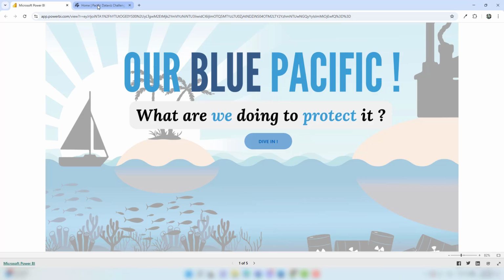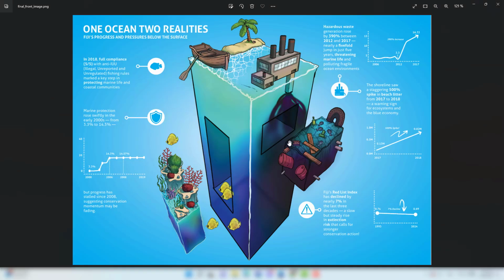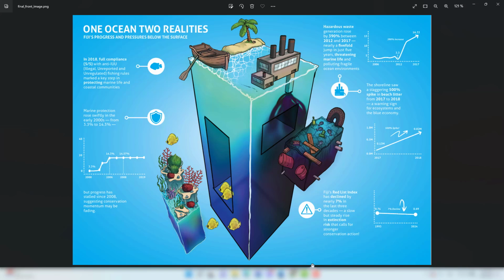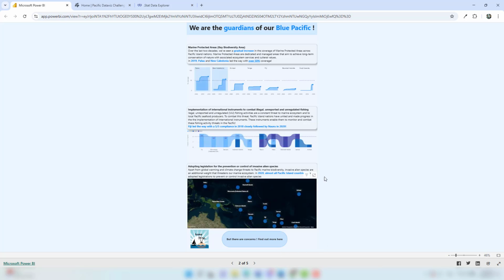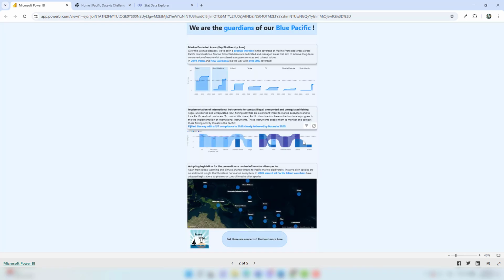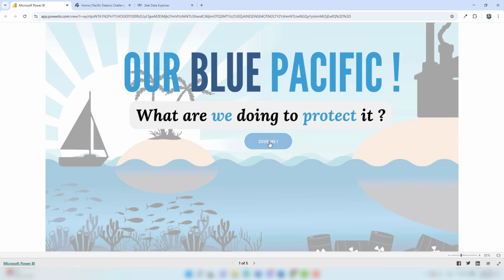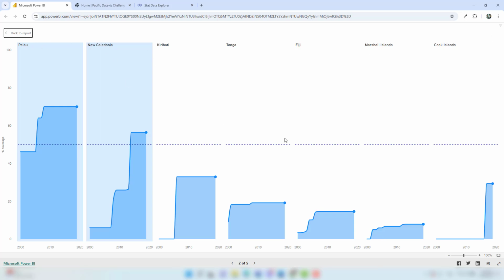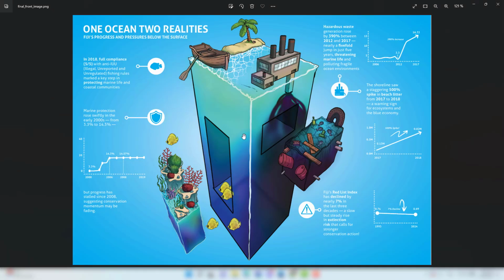Our Submission for the Pacific DataViz Challenge 2025 !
I'm very proud of my son, Alain!

I collaborated with Alain to design this DataViz for the Pacific DataViz Challenge 2025! I worked on the data analysis and data story and my son worked on bringing this data story to life with this digital design. He used Adobe InDesign and his Wacom Cintiq22 graphics tablet to design this data viz.